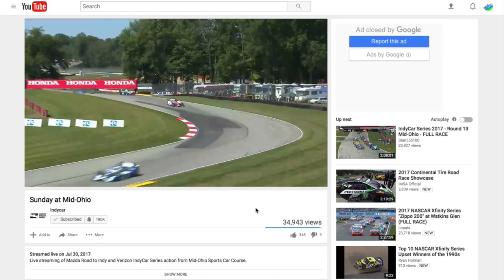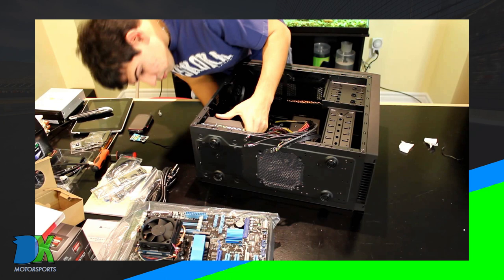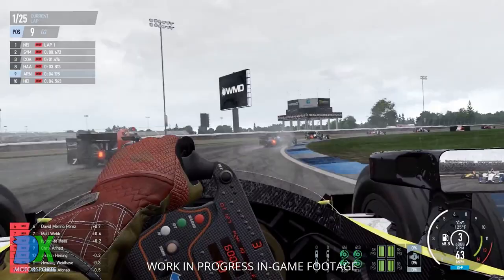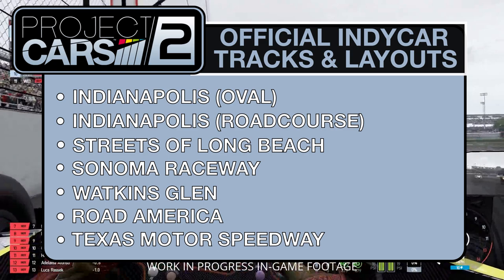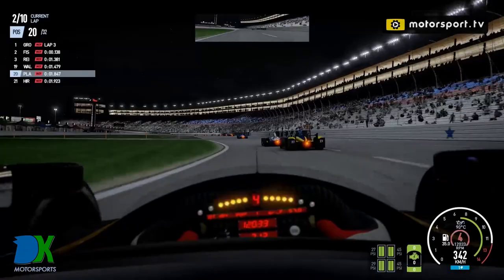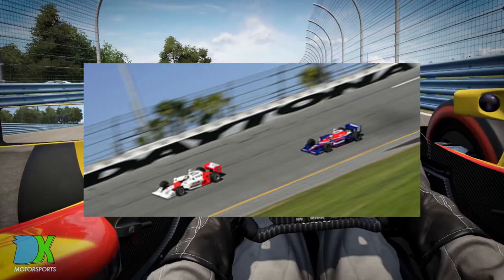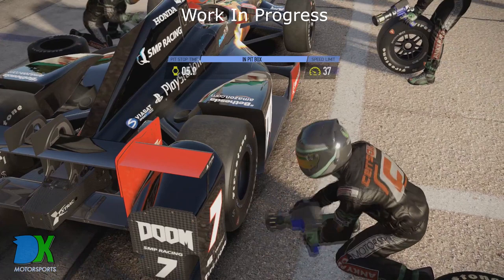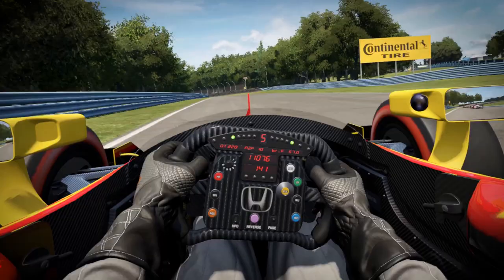NEW INDYCAR GAME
JOIN THE ADVENTURE TODAY!!